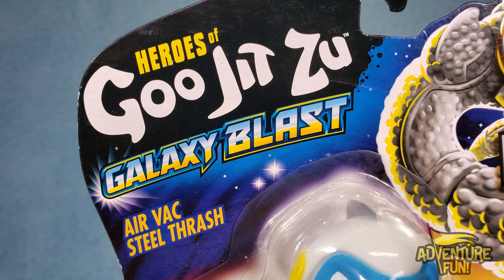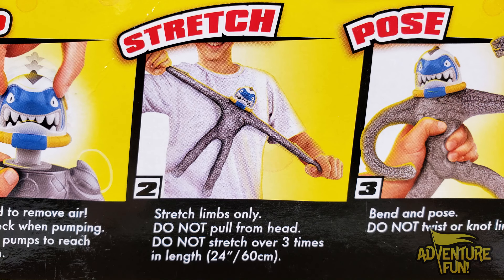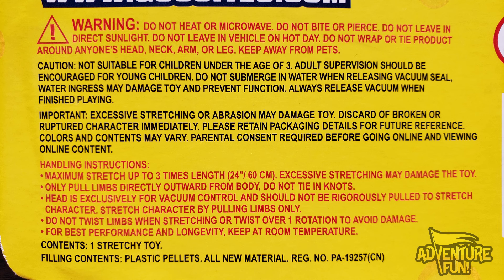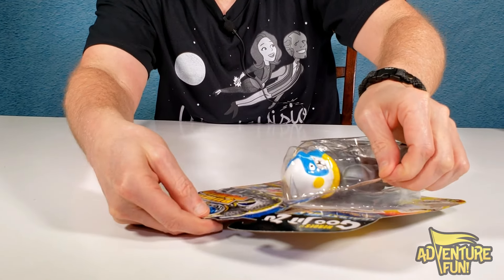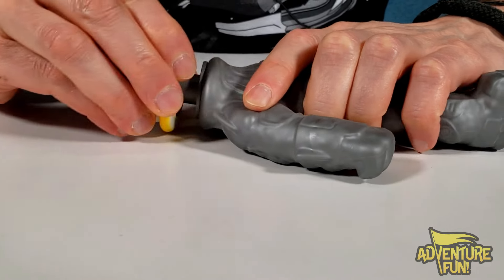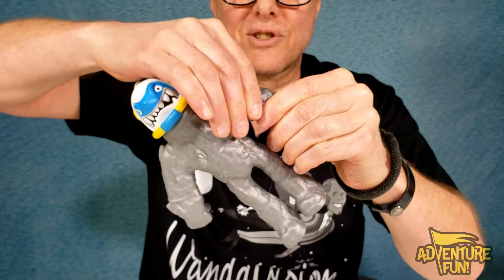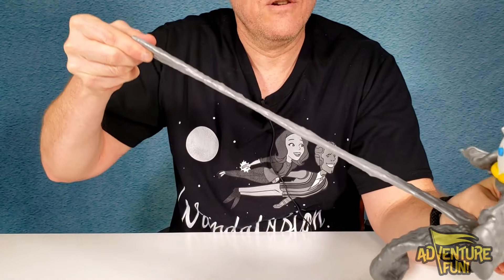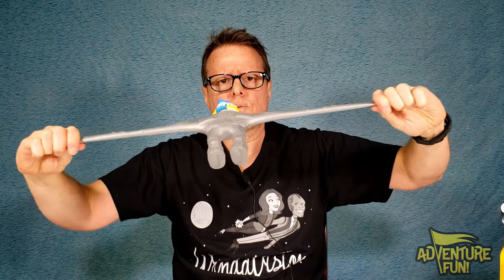Heroes of Goo Jit Zu Galaxy Blast Air Vac Blazagon & Steel Thrash AdventureFun Toy review!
Heroes of Goo Jit Zu Galaxy Blast Air Vac Steel Thrash and Air Vac Blazagon Unboxing Adventure Fun Toy review by Dad!  Each Air Vac Hero of Goo Jit Zu has Pump Power, and is a super goo galaxy blast power!  Watch Dad as opens up each container of the Heroes of Goo Jit Zu and squishing, squeezing and stretching each one by one! Also, new to the Heroes of Goo Jit Zu is the Pump Power action! Dad goes all out by trying each Goo Jit Zu and their attack!  Find out what each new Goo Jit Zu Heroes powers are! Air Vac Steel Thrash is good and also Air Vac Blazagon! Join Dad on this exciting step-by-step adventure as he unwraps each Hero of Goo Jit Zu that would have Star Trek, Star Wars fans curious, the Mandalorian and Boba Fett on at bounty hunt and at the least a wonderful space adventure! Let the battle of the galaxy with Air Vac Steel Thrash and Air Vac Blazagon goo hunting begin in this unboxing of Heroes of Goo Jit Zu Galaxy Blast! Have Adventure Fun! watching this family fun Heroes of Goo Jit Zu Galaxy Blast with Pump Power action figures toys review by Dad!!